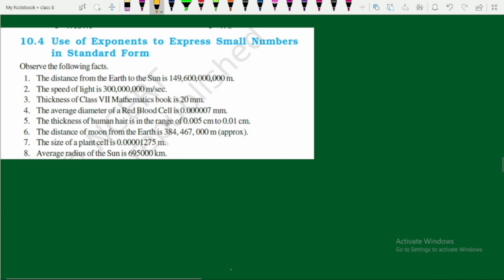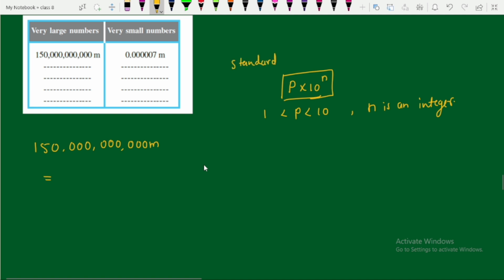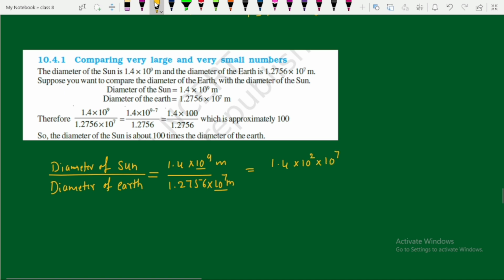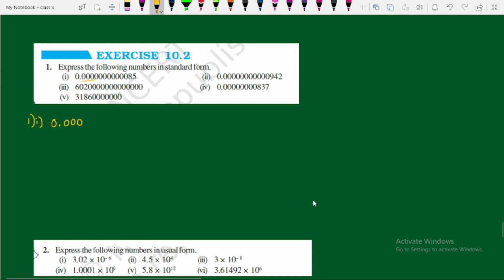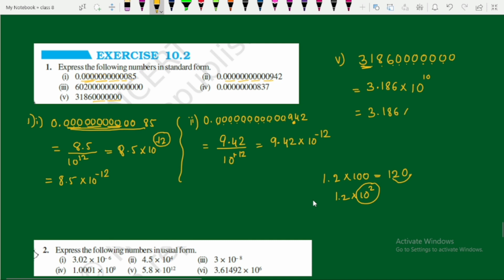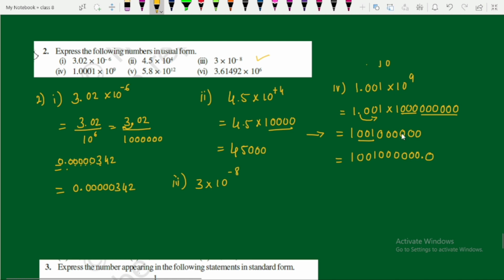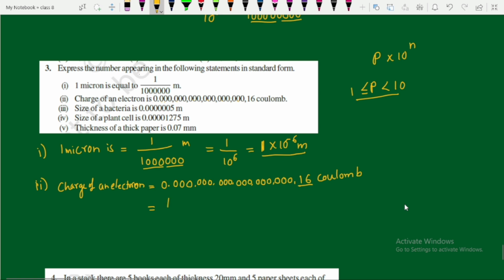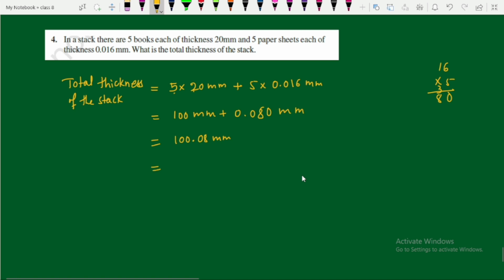class 8 ch laws of exponents, standard form